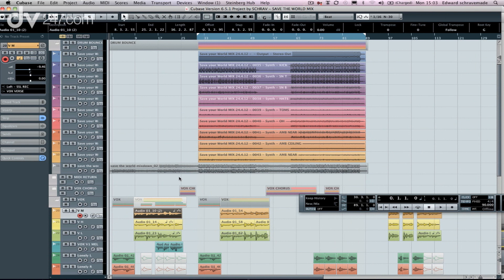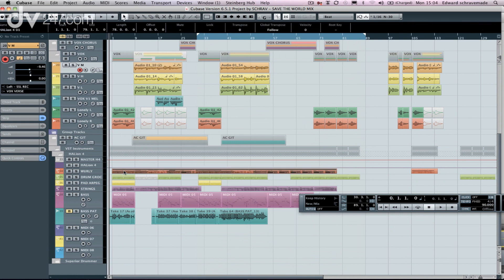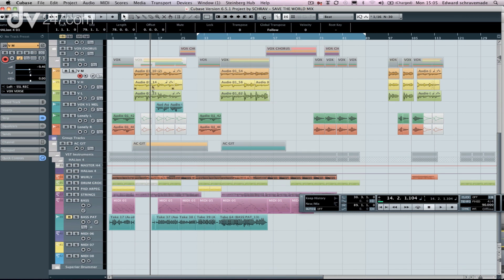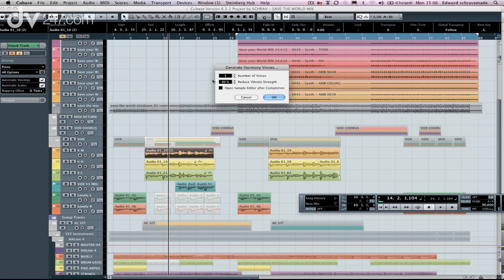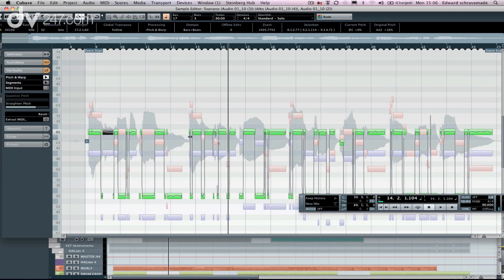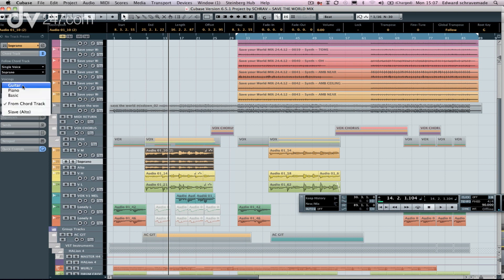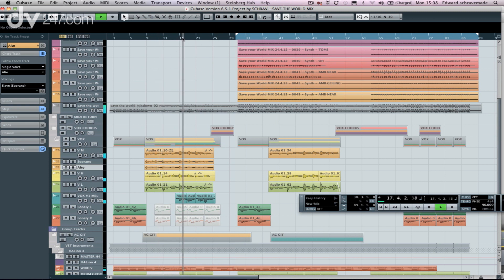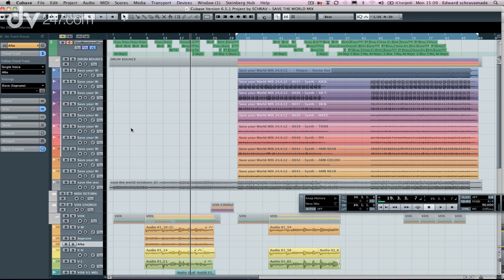7 Features of Cubase 7: The Harmonizer (Part 6)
7 Features of Cubase 7 - Part 6: How to use the new Harmonizer function, which can use midi files and chord information to create harmonies.